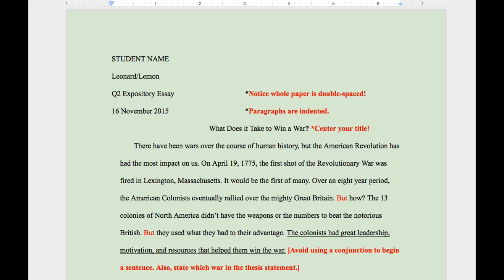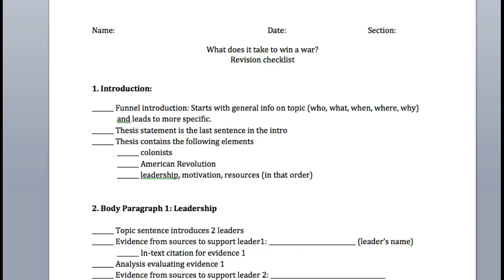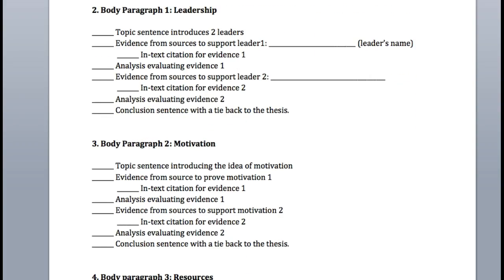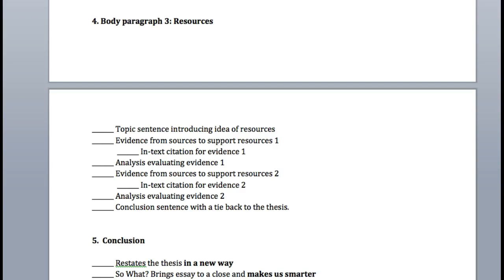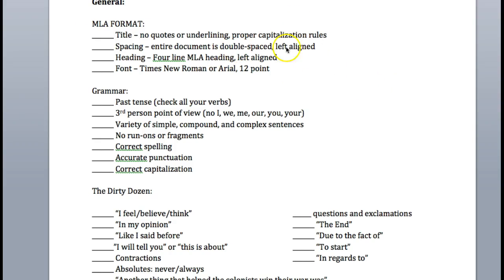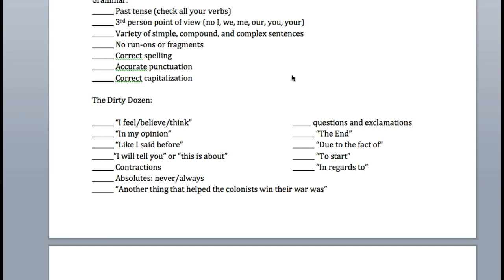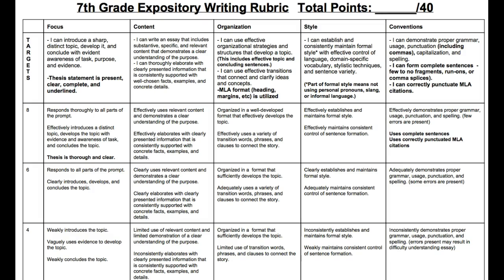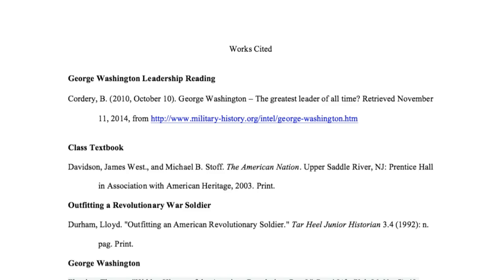What Does it Take to Win a War 2015